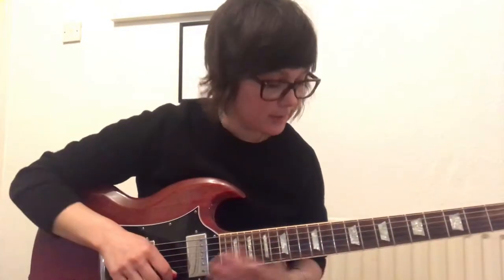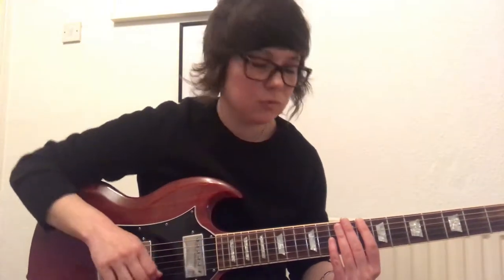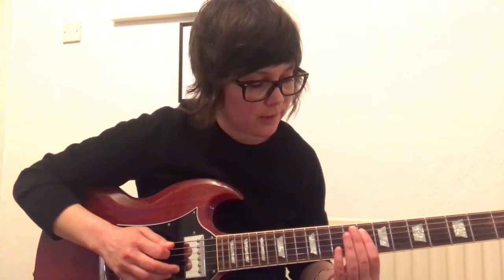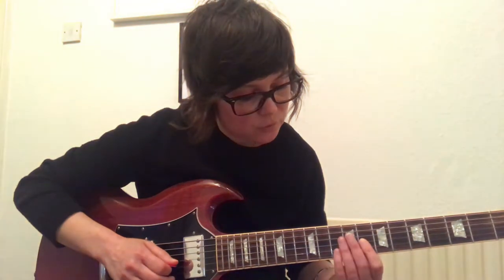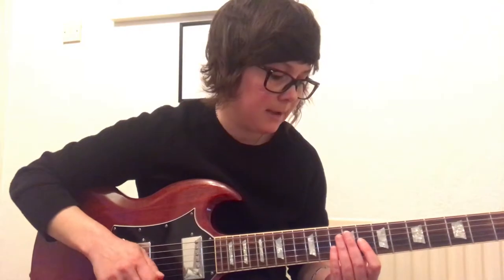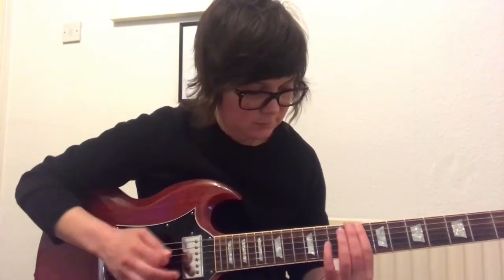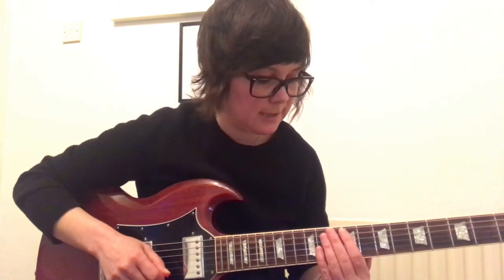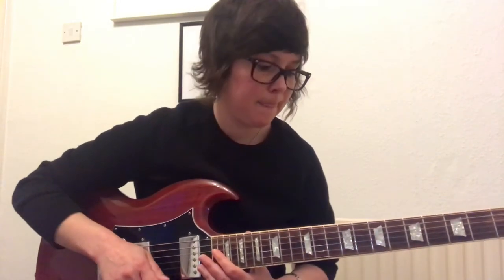'Tower Of Power' Style Funk Guitar Riff - Cath Trapani